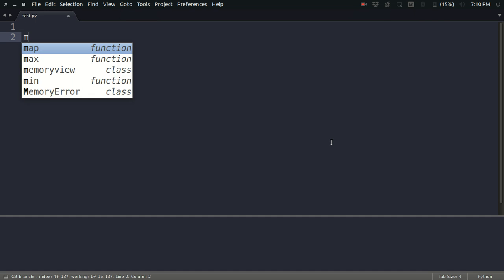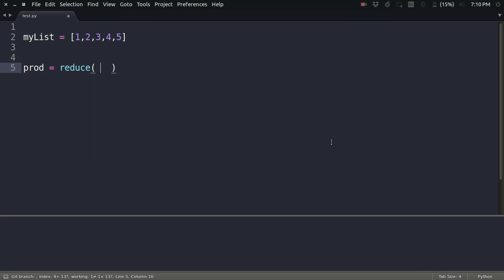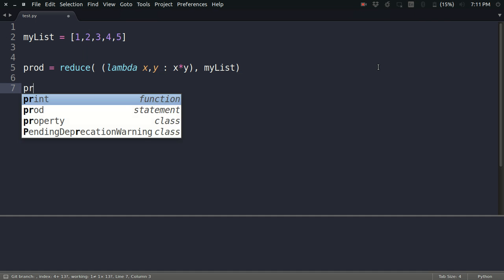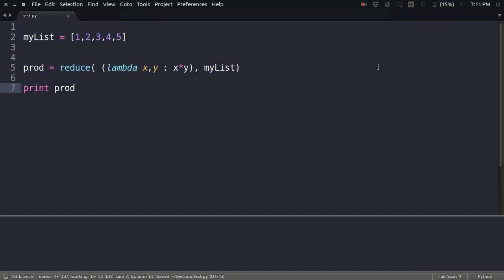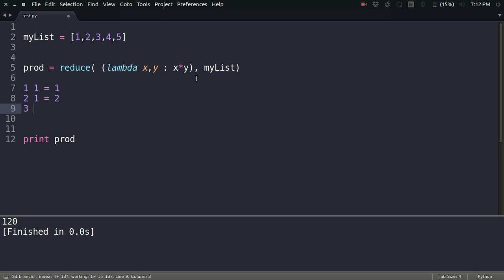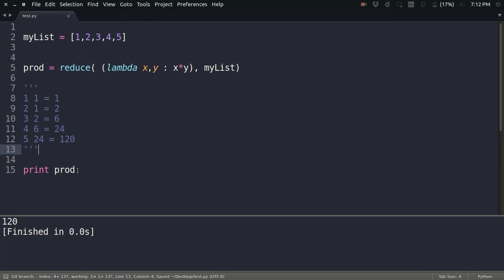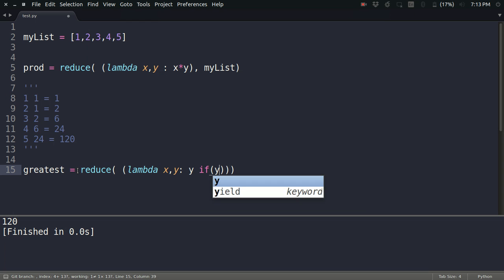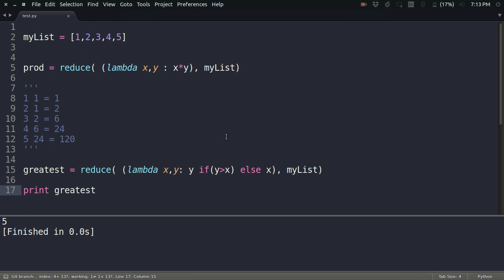reduce function in Python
This video demonstrates how to use reduce function in Python.